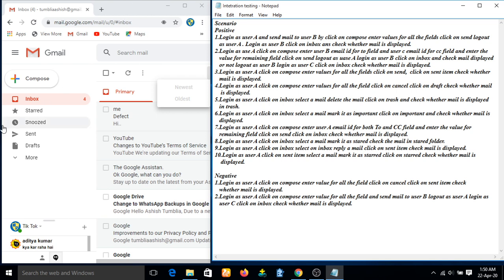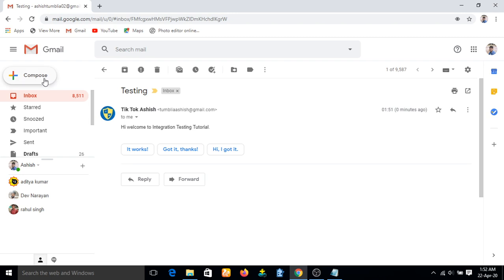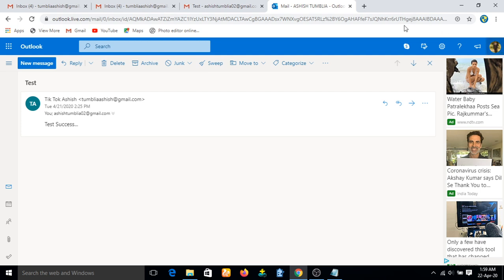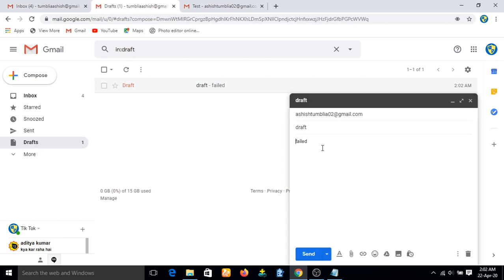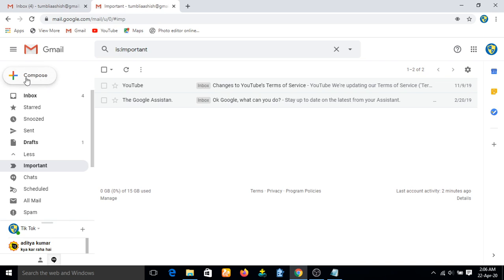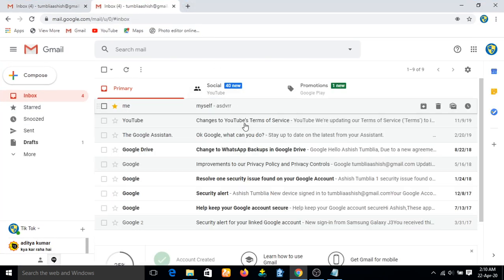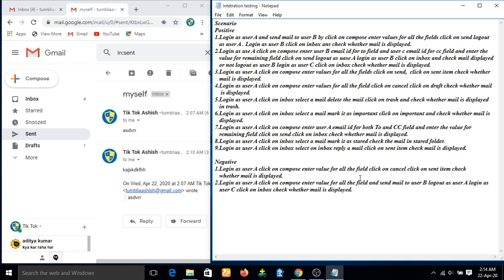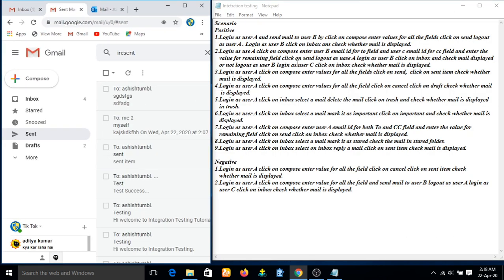How to do Integration Testing for Gmail Application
There you will get more knowledge related to Integration Testing..